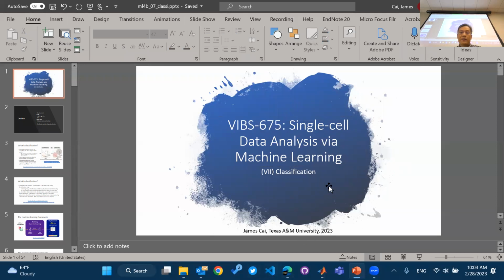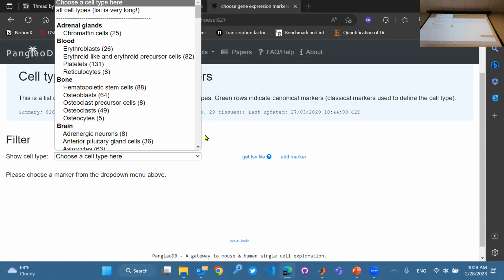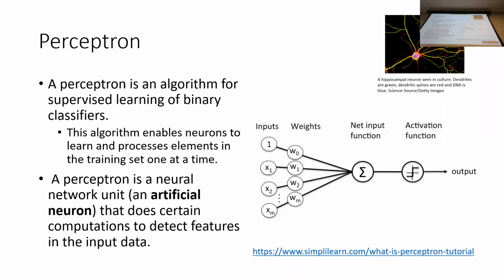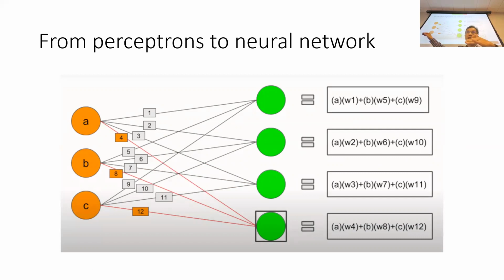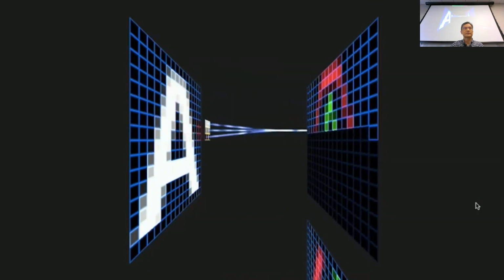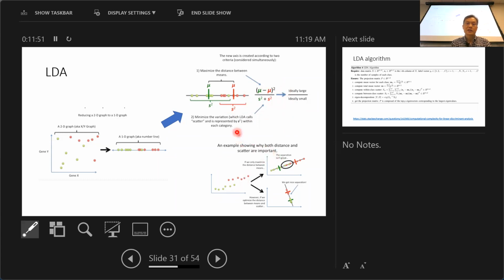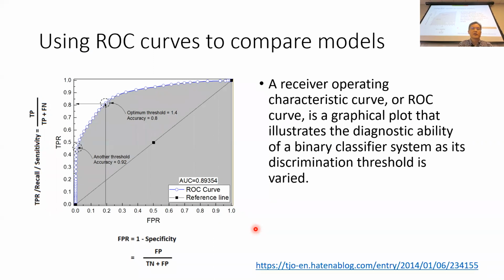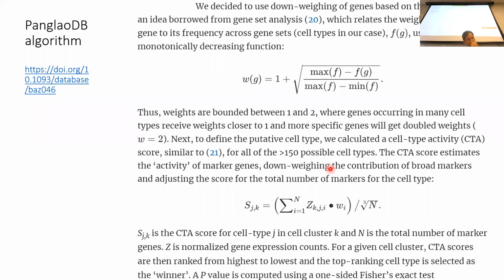Week 07 Lecture - Classification Methods